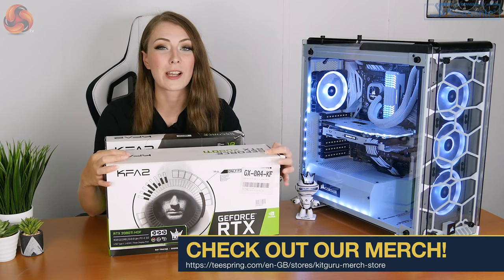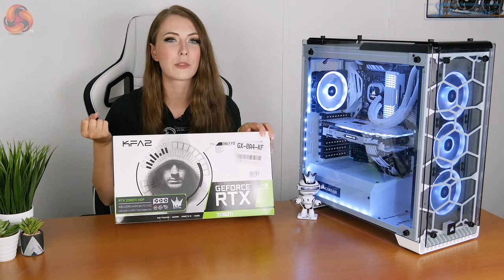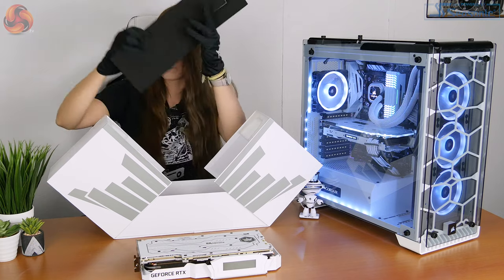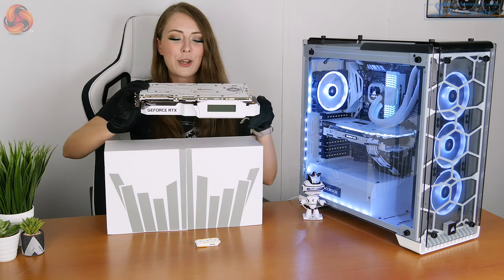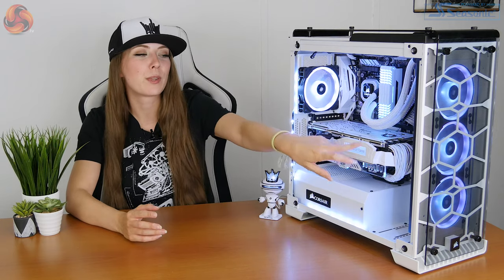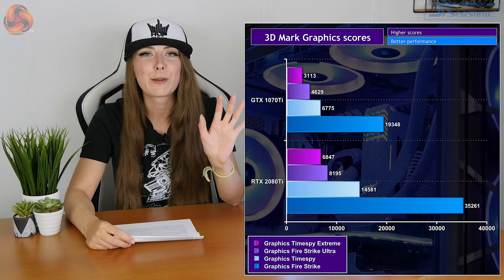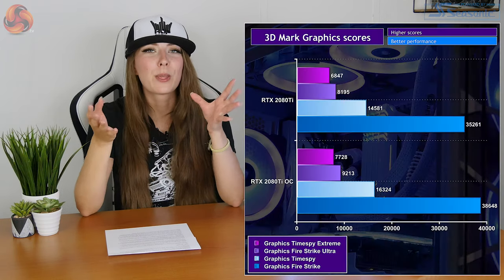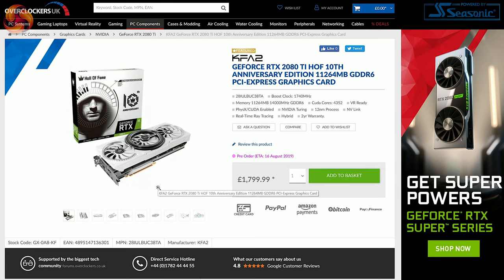Briony UPGRADES her PC with the KFA2 RTX 2080 Ti HOF!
Luckily for her, Briony has been able to get a pretty sweet upgrade for her system - one of the KFA2 RTX 2080 Ti Hall of Fame (HOF) graphics cards. It’s an absolute monster and performs like a champ, so you can bet Briony was excited to get this unboxed and installed in her all-white PC!

KitGuru uses a variety of equipment to produce content:
As of May 2019: